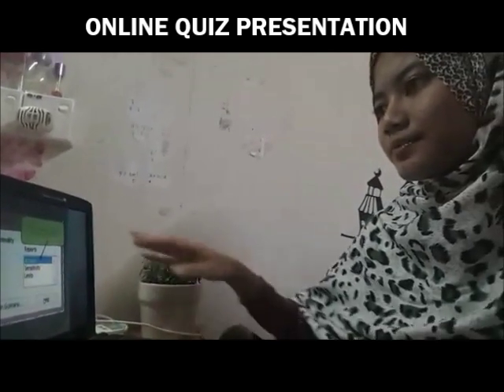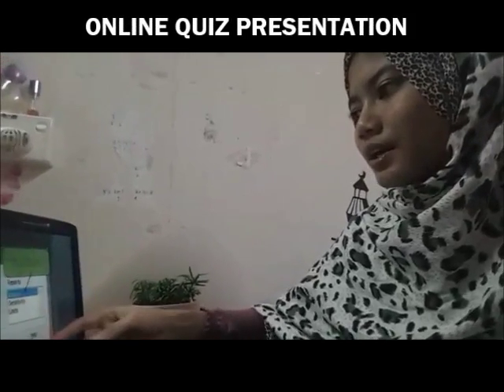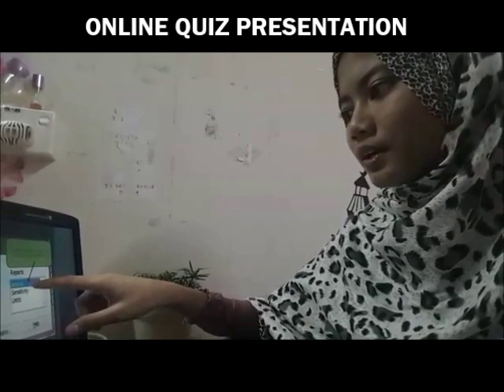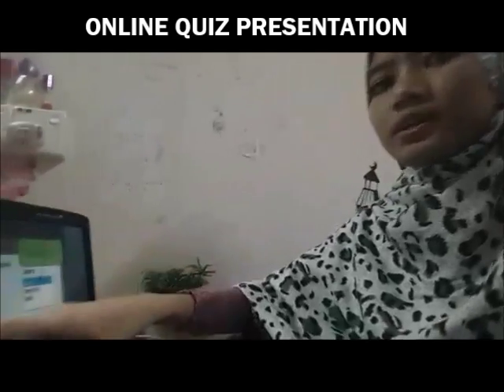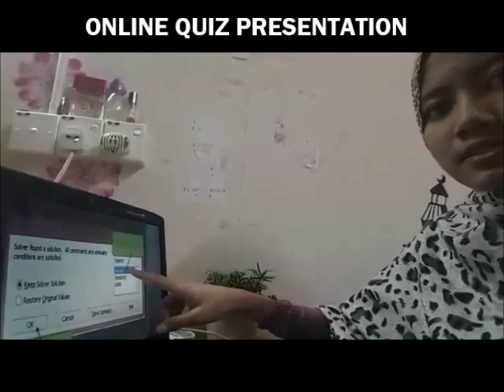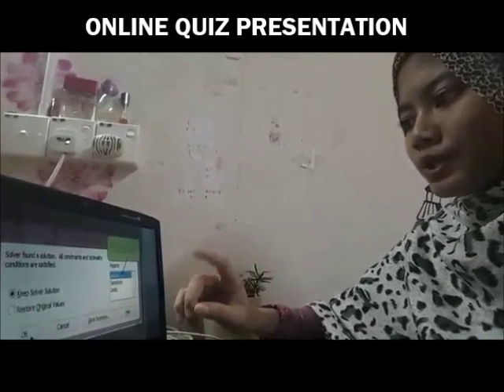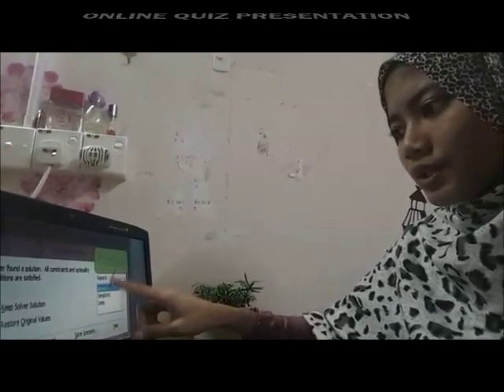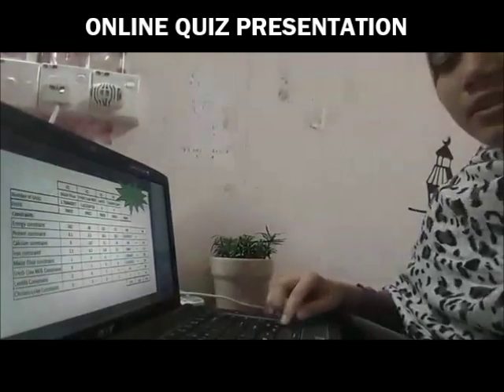MTH 3602 (Math Prog - Online Quiz)